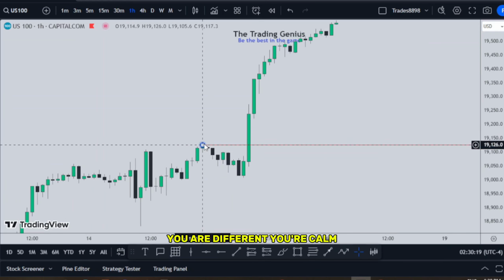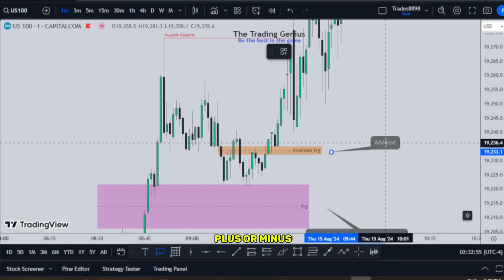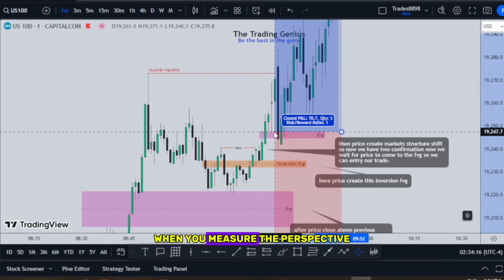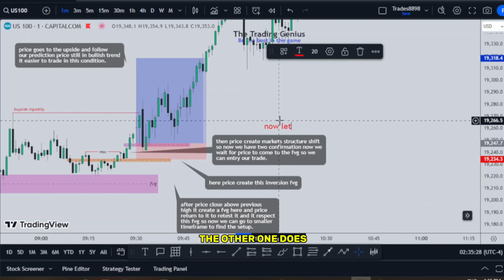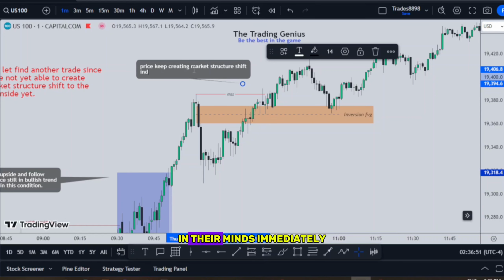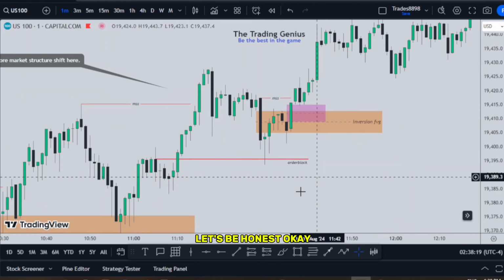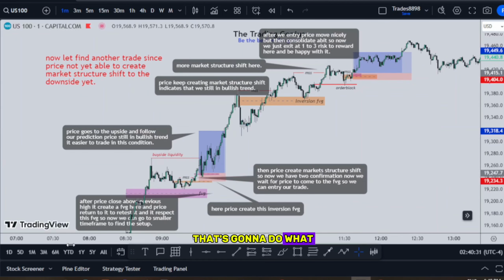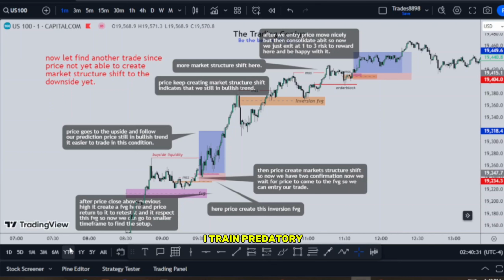YOU ARE ALMOST THERE KEEP GOING FORWARD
Watch me break down my trades every day and give market updates by explaining what happened. This is me screen recording my chart and explaining what’s happening in the market so you can learn and know what to look for when reading price. I don’t know everything, but I’m here to share what I’ve learned with those who are just starting out.

-I am not a financial advisor. I am simply making my own trades based on my own analysis. I am not responsible for any losses or wins you may incur.